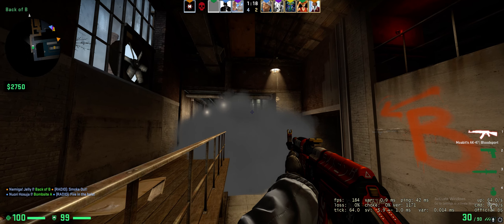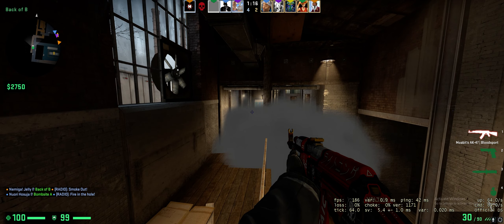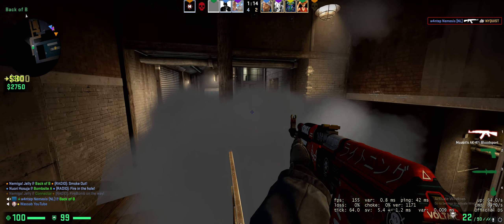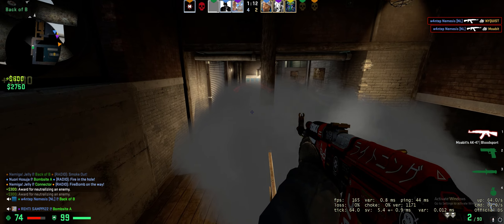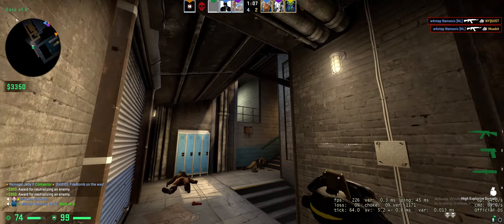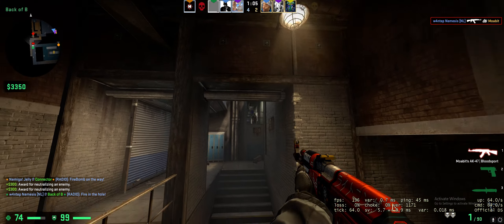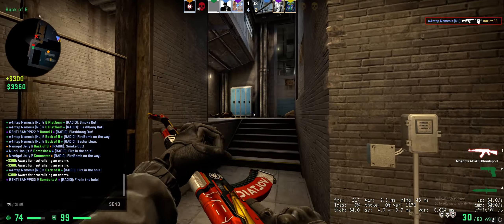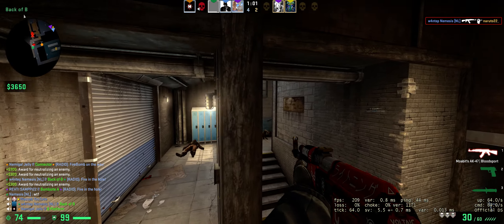how lee chit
GPU: GeForce GTX 1060 3GB
CPU: AMD Ryzen 5 3600X 6-Core Processor
Memory: 16 GB RAM (15.93 GB RAM usable)
Current resolution: 2560 x 1080, 144Hz
Operating system: